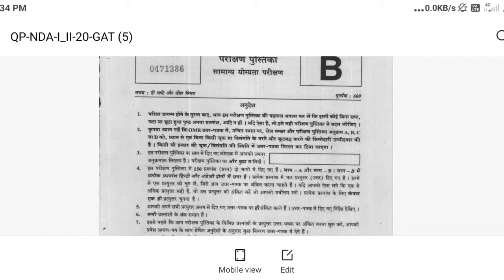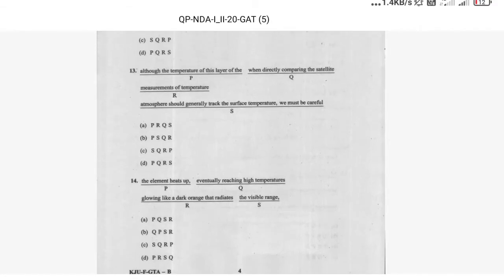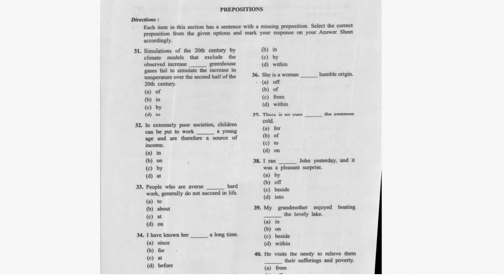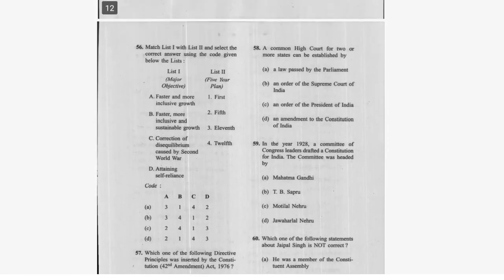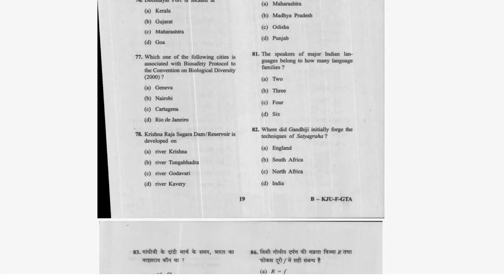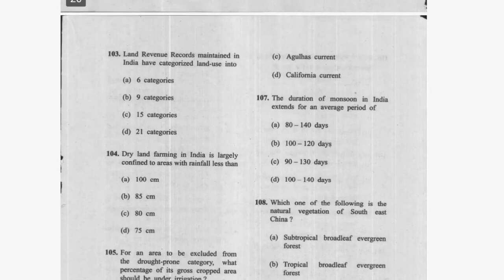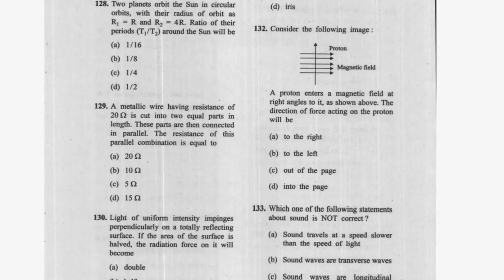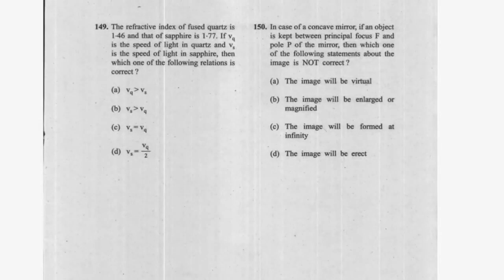NDA-1,2 2020 EXAM ANSWER KEY || GENERAL ABILITY TEST || PREVIOUS YEARS QUESTIONS PAPER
NDA NA EXAM ANSWER KEY OF 2020 || GENERAL ABILITY TEST || PREVIOUS YEARS QUESTION OF NDA 2020 || NATIONLA DEFENSE ACADEMY